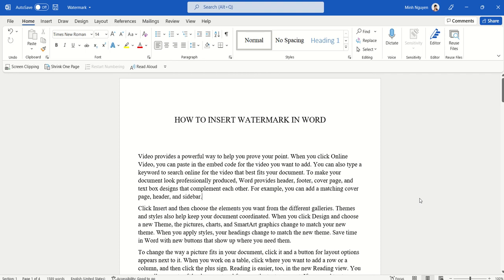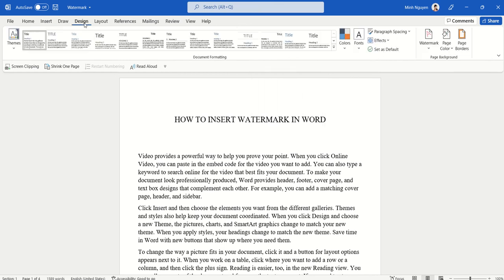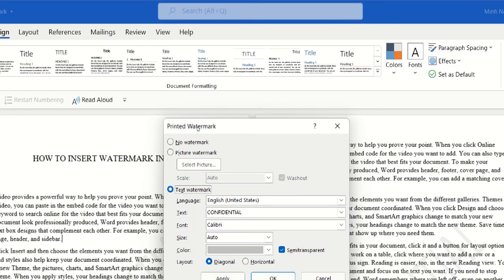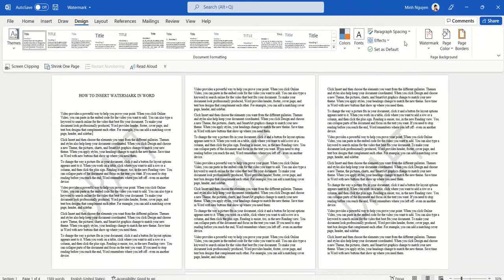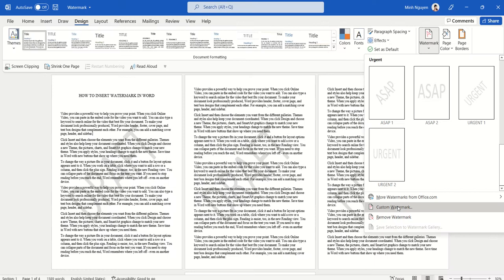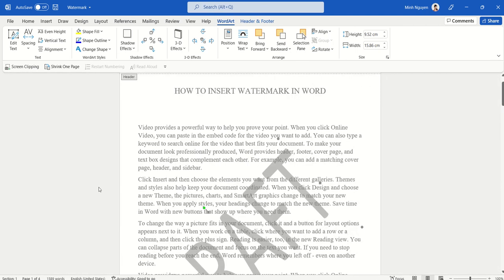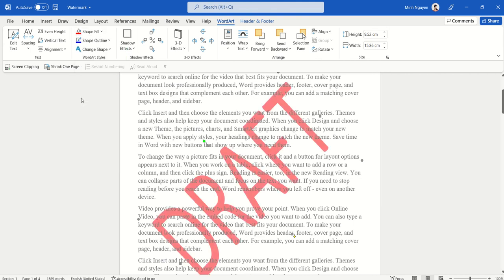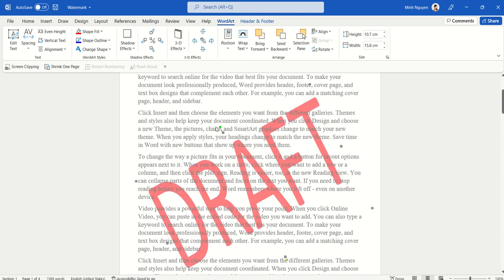How to insert or edit a watermark (DRAFT, DO NOT COPY, SAMPLE, URGENT, CONFIDENTIAL) in Word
Let's learn a few cool tricks when working with watermarks in Word.  This include how to insert, remove or edit a watermark in Word.  While inserting and removing a watermark in quite simple and straightforward, editing an existing watermark is a bit more tricky, but once you get the hang of it, it will become simple as well. Let's go!